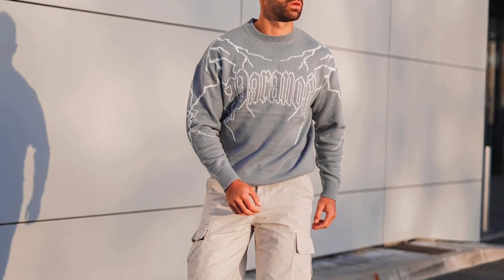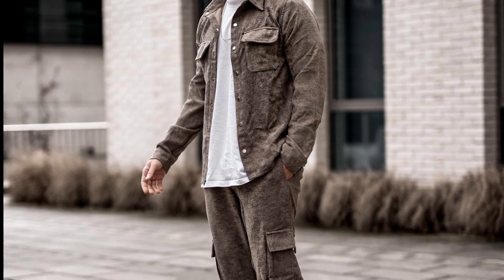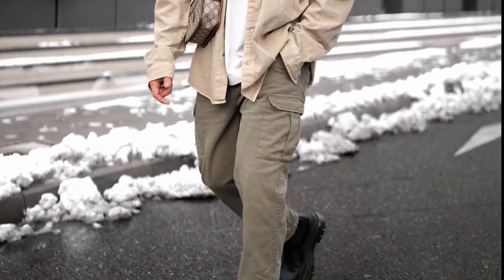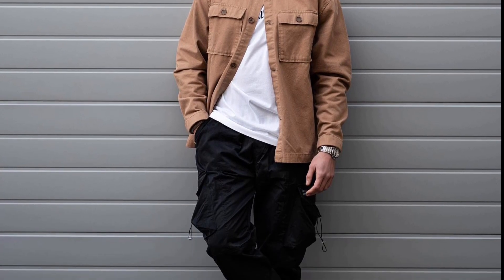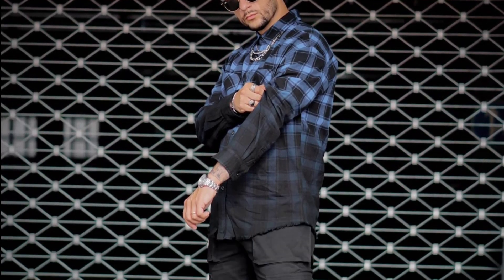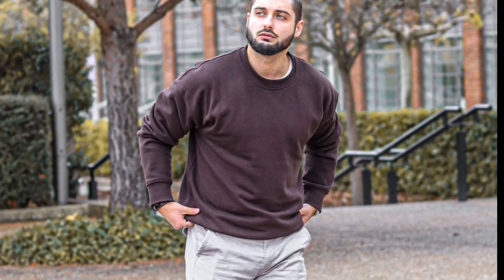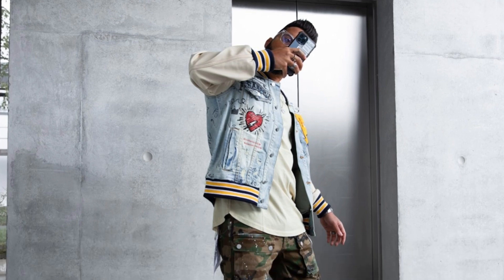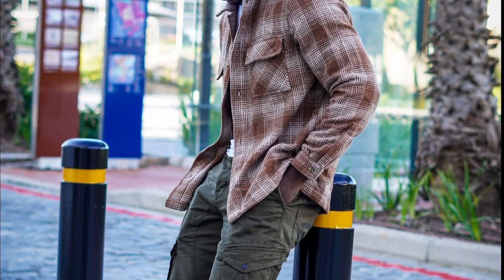35 Ways to Style Cargo Pants In Spring 2023 | Men's Fashion